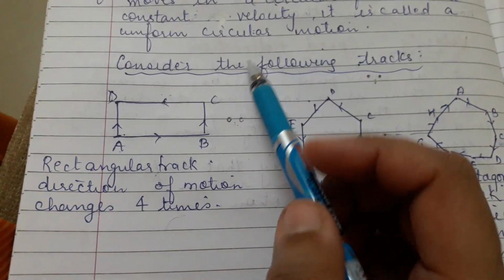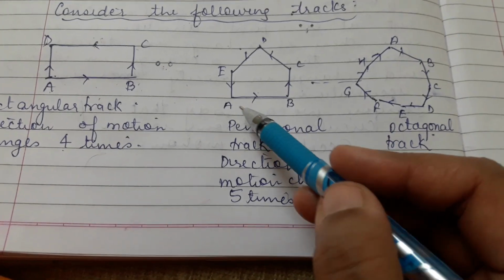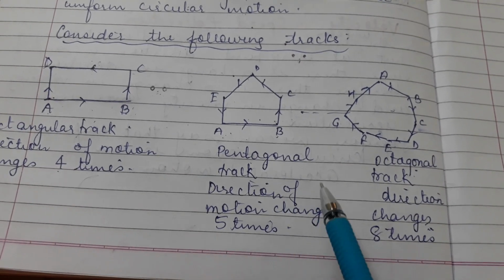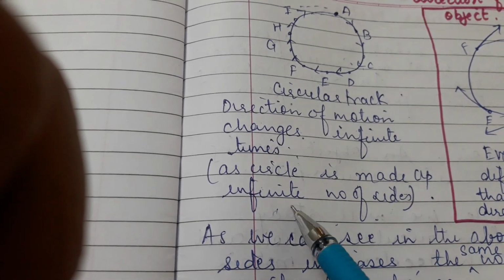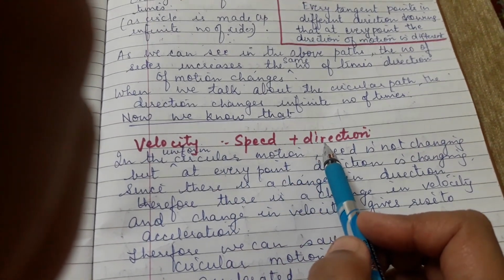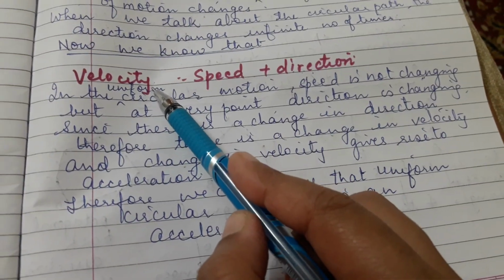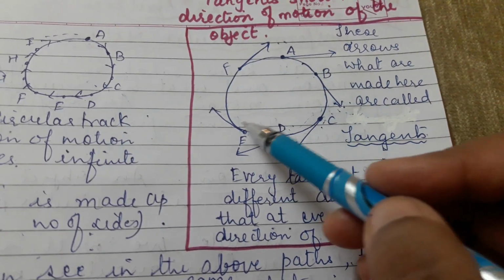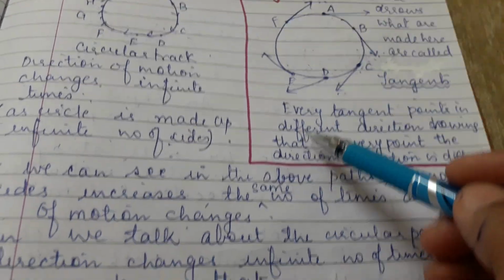28 April 2020